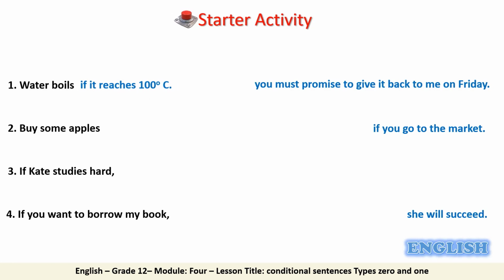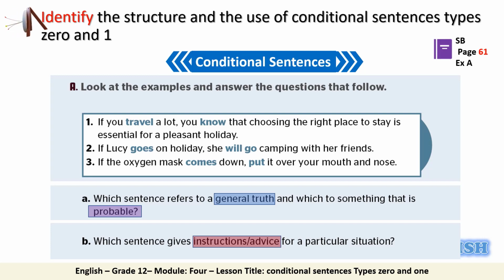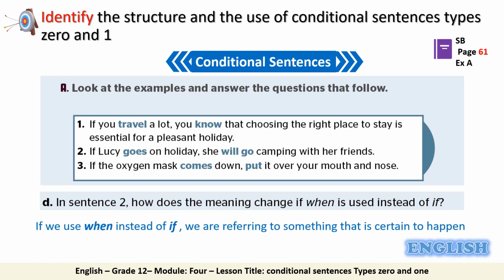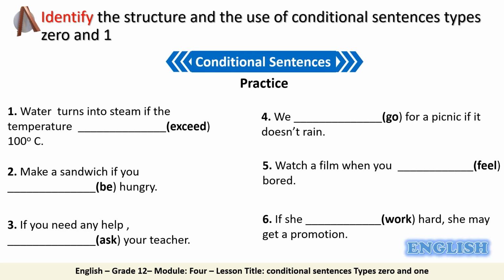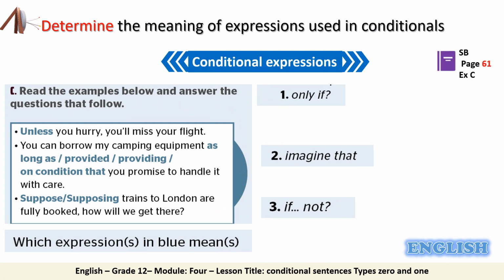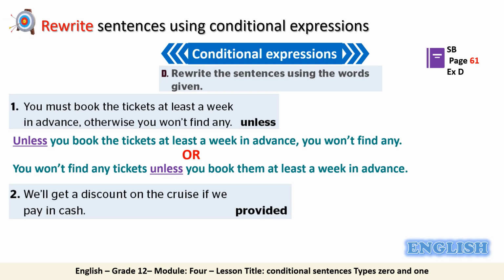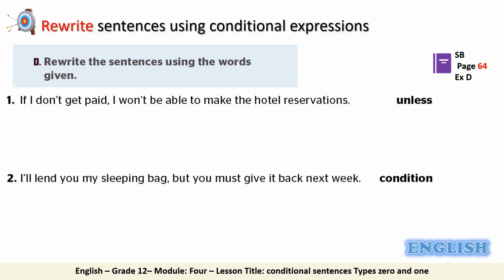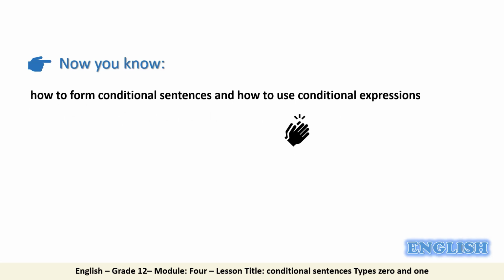Grade 12 Humanities English Grammar 4b SB 61